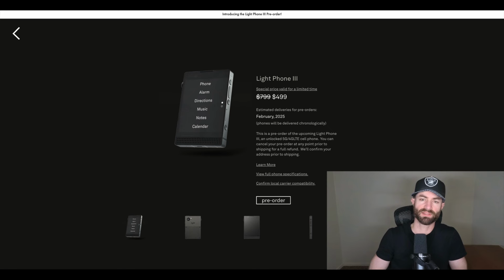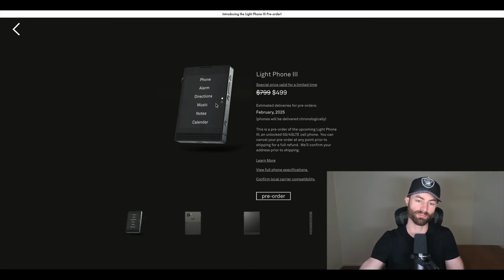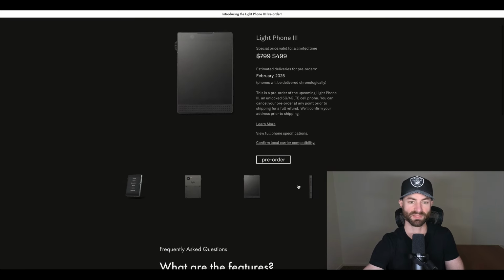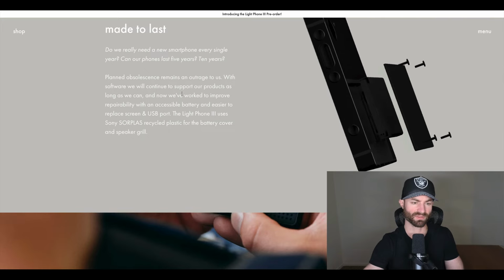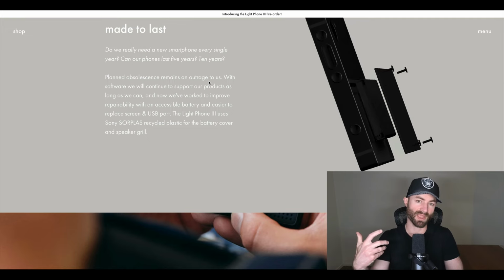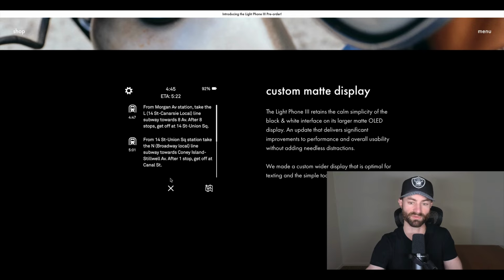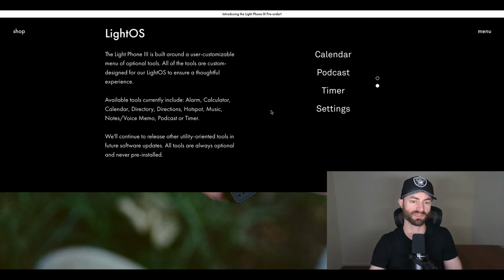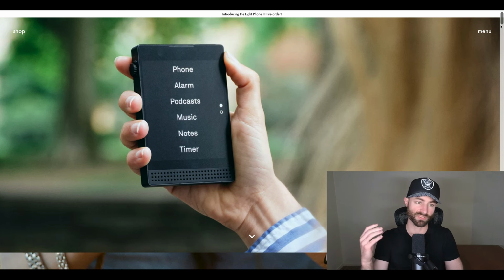Introducing the Light Phone III - The Dumbphone of all Dumbphones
Are you tired of being distracted by your smartphone? Endlessly scrolling social media, using your website browser for google search among other things, watching youtube videos, watching TikTok videos, playing mobile games, and other constant mindless distractions that come with your smartphone? Smartphones were destroying my life in a big way and I struggled to leave it off. A dumbphone has helped me tremendously. What is a dumbphone? Dumbphones are phones that are do not have web browsers, third party apps like youtube and tiktok, and mobile games. It severely limits what you can do. Dumbphones will allow for calling and texting. And some dumb phones will allow for google maps, notes, podcasts, music, alarm, and a hotspot like the Light Phone III.

The Light Phone 3 is the most advanced dumb phone ever assembled and it launches this February. It has been upgraded from the Light Phone 2 to have much better build quality, 5G, Podcasts and Music, an OLED screen instead of a laggy E-Ink screen, smoother operating system, and much better user interface.